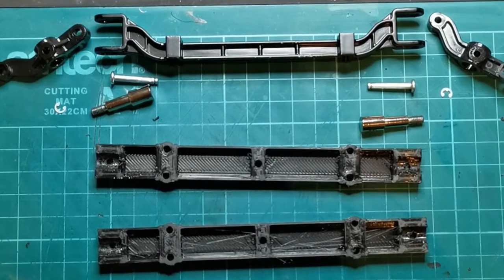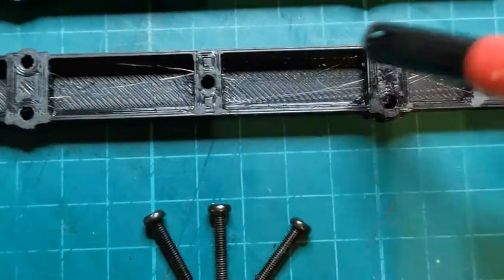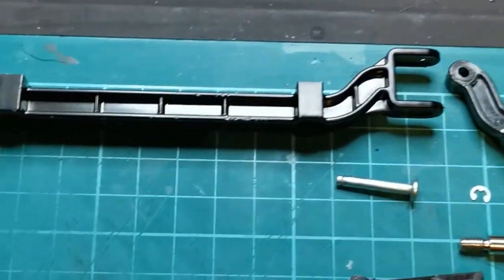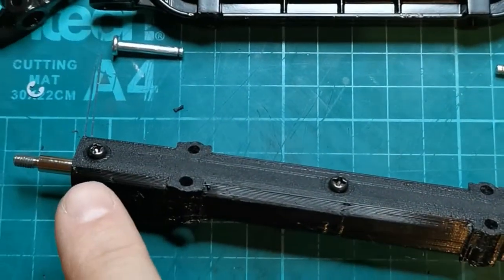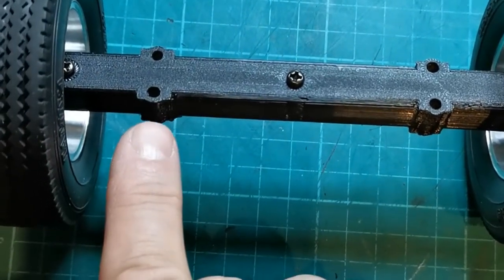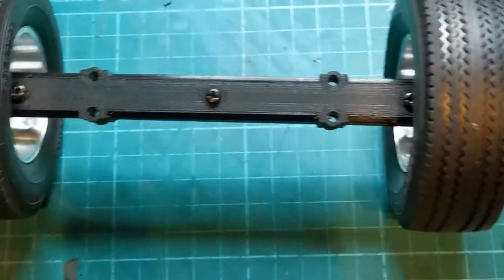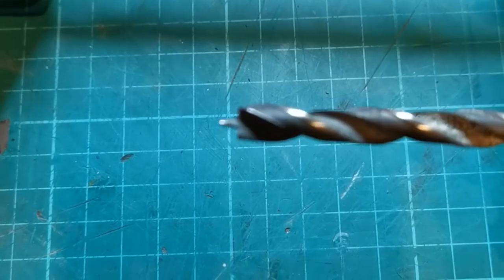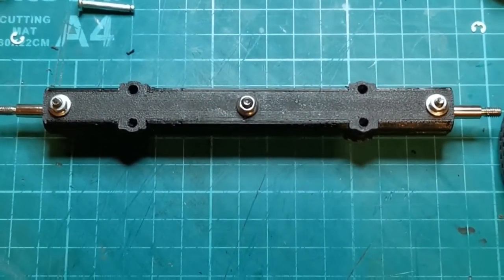1/14 Scale Super single 3D printed rear Trailer Axle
Just a quick video on a 3D printed projects I have been working on.

The Axle uses the king pins from the front axle of the standard tamiya axle
to make use of front super single front wheels to make a 180mm wide axle you can then mount in place of the standard Tamiya axle to replace the 120mm wide dual wheel axles.

I will upload to Thingiverse and update this text with link.

You can buy the front axles online. Tamiya Part # 19804922
Example under €6 from Tamico